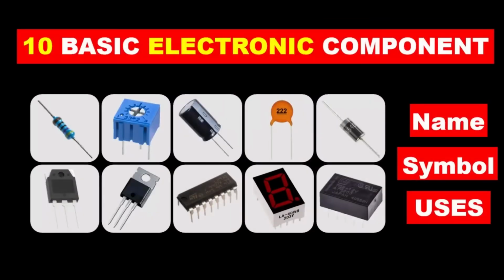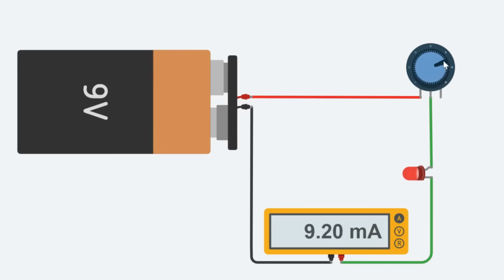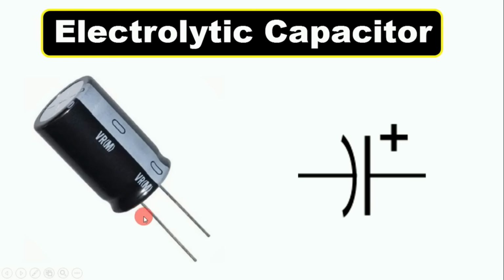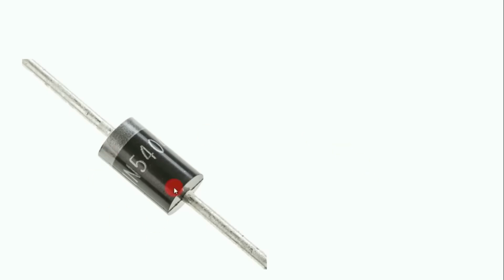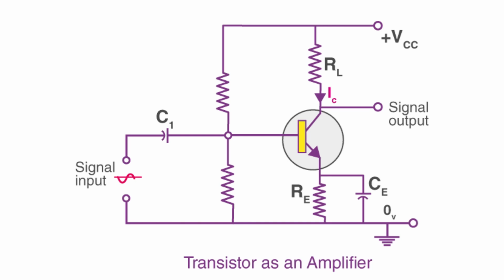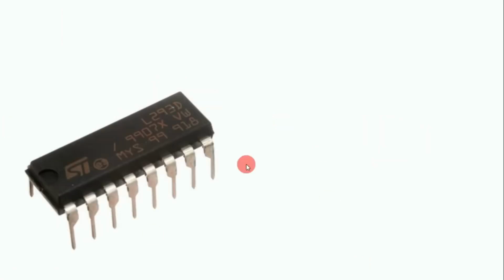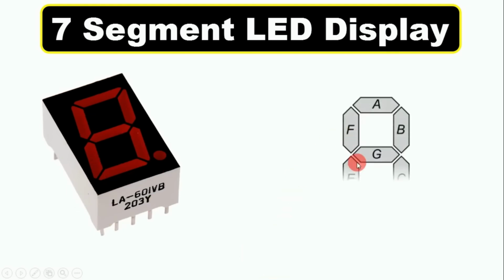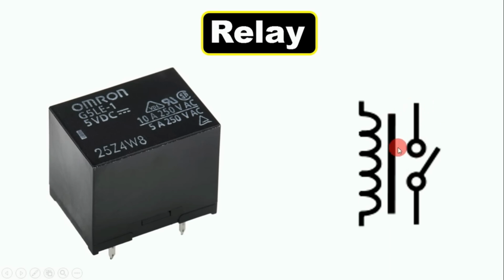ELECTRONIC COMPONENTS AND THERE FUNCTIONS